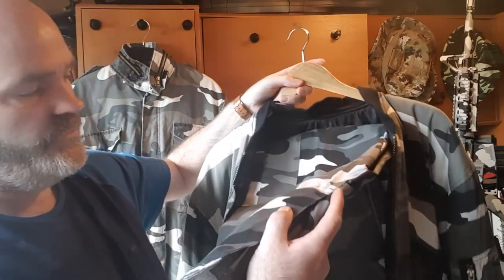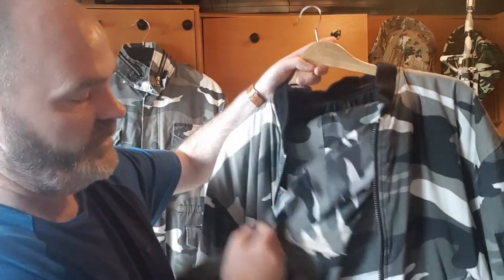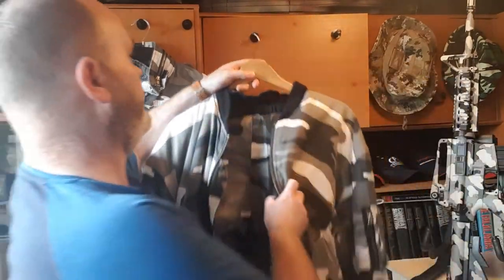American Urban Camouflage Informational Video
Informational video of the American Urban Camouflage Pattern, Pop Culture, Rifle Cover, painted M4 airsoft Rifle.